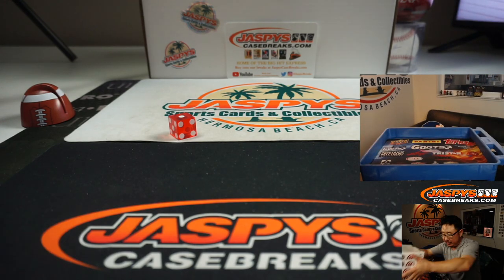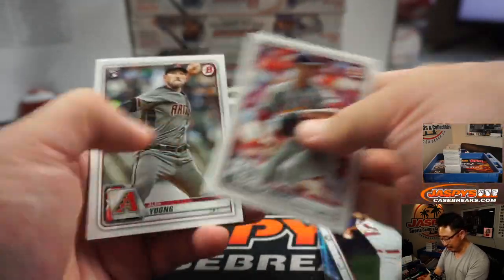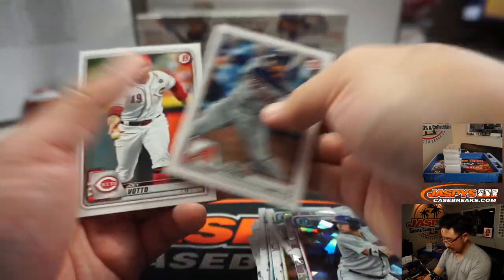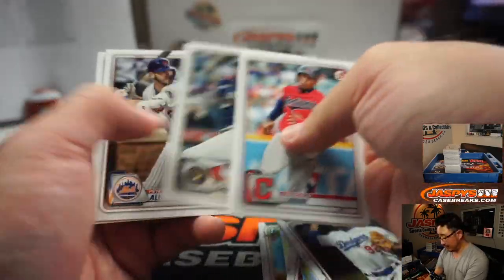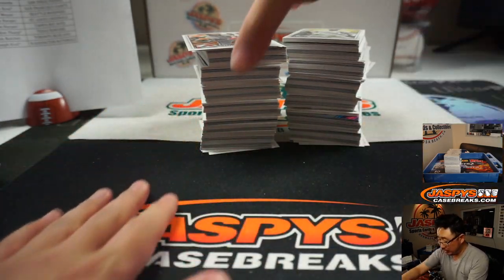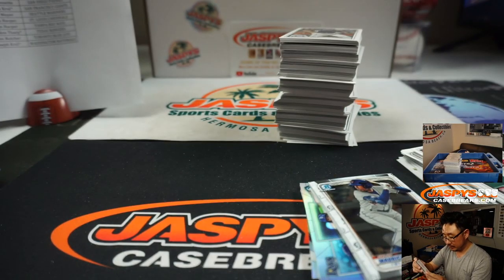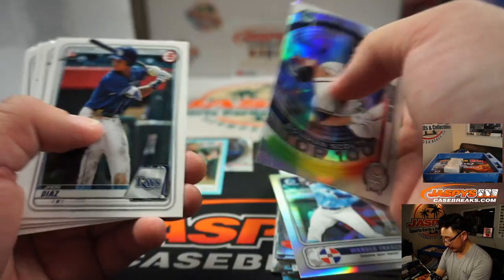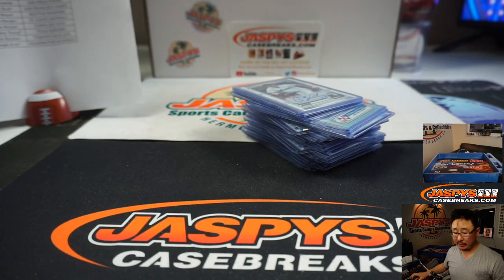Tu, 06.30.20 || 10Box (Hobby+Jumbo) PYT #9 || 2020 Bowman Baseball (MLB)